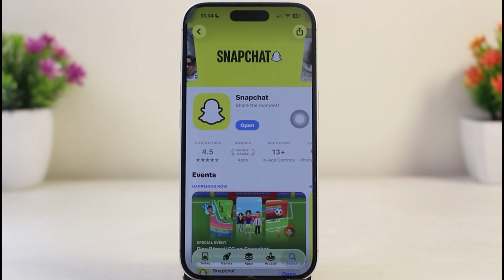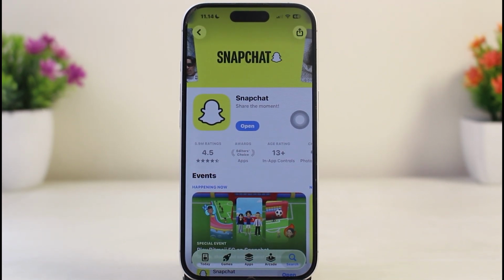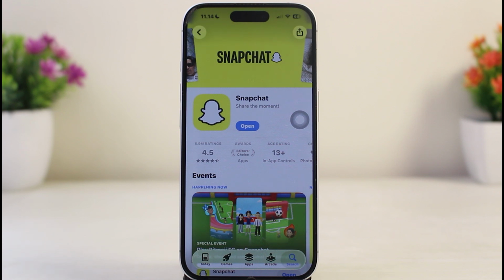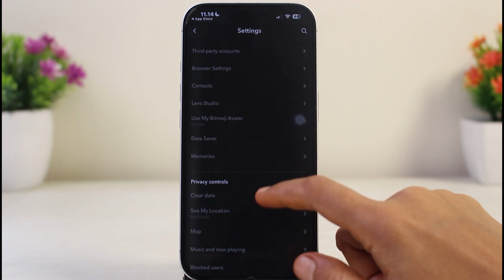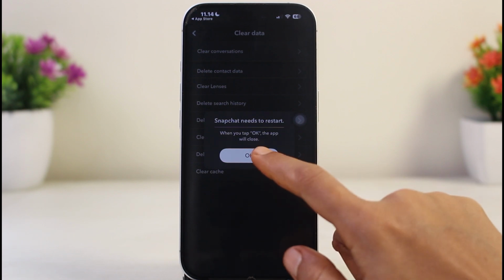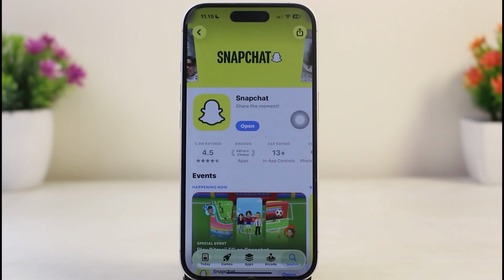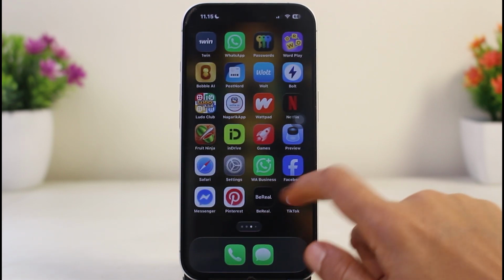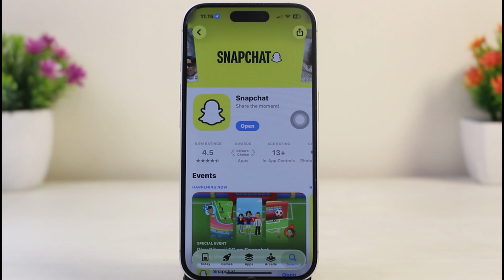How to Fix Snapchat Custom Notification Sound Reverting !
Learn how to troubleshoot Snapchat when your custom notification sound keeps reverting to the default sound after you change it. This issue can make it difficult to recognize Snapchat notifications the way you want.

You’ll learn how to check Snapchat notification settings, review your phone's notification permissions, and make sure the selected sound is properly saved. We’ll also cover app updates, device settings, and other common causes of notification preferences being reset.

If Snapchat continues reverting your custom notification sound, we’ll explain practical troubleshooting steps such as restarting the app, checking system notification settings, and making sure Snapchat has the required permissions.

By the end of this video, you’ll have a clear checklist for fixing Snapchat custom notification sound problems and keeping your preferred notification settings properly configured on your device.